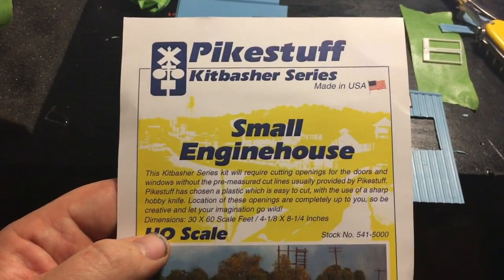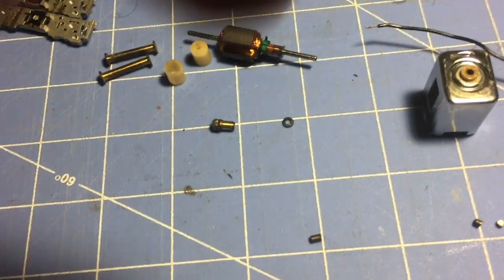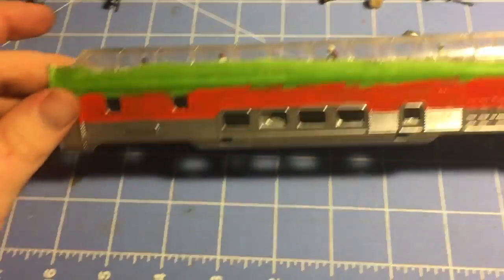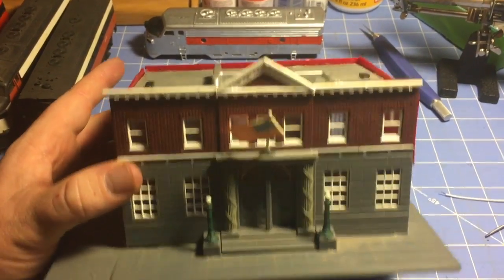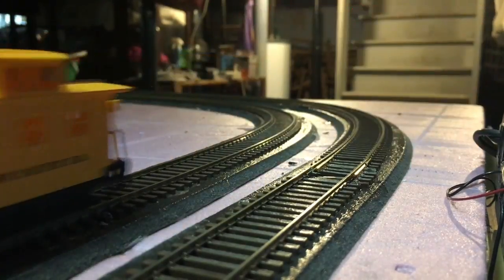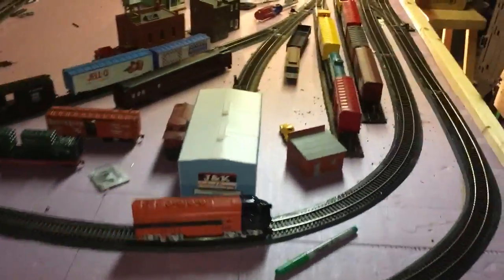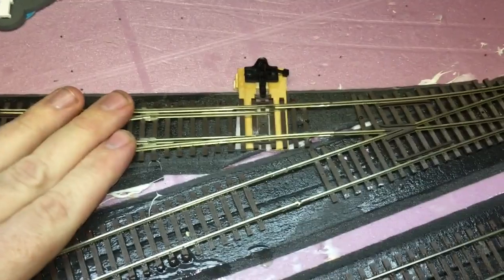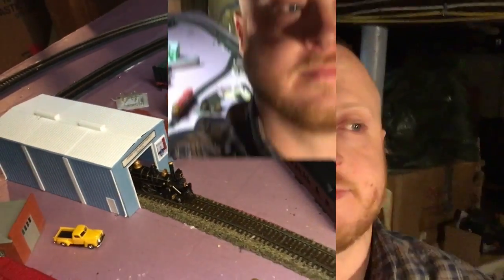Episode 5 - More Layout Stuff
More stuff about my layout!  Some project updates and my first complete model built for the layout.